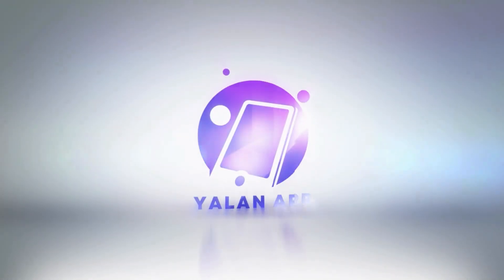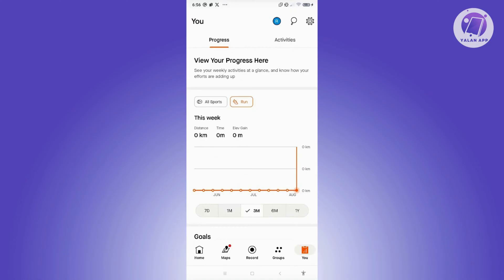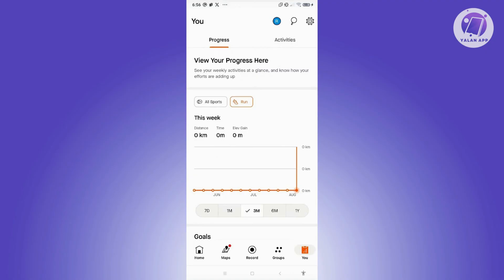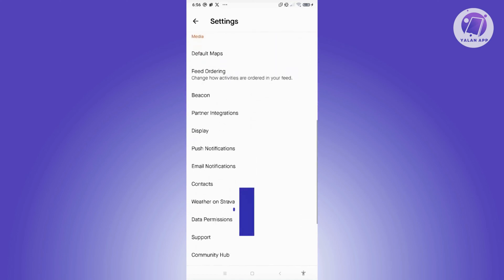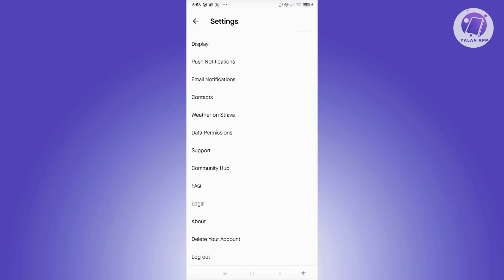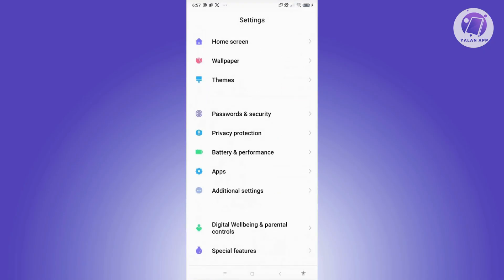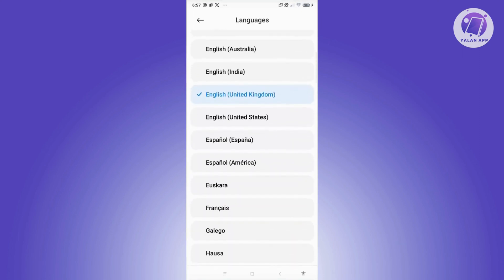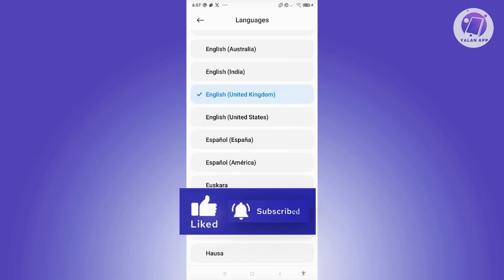How To Change Language in Strava App (2025)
If you want to be able to change the language in the Strava app, then this video will be perfect for you!